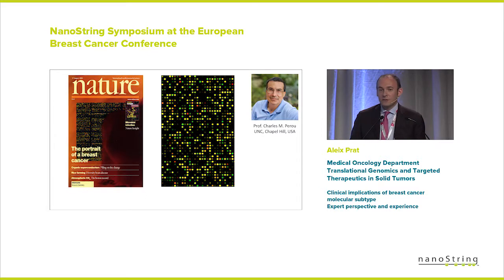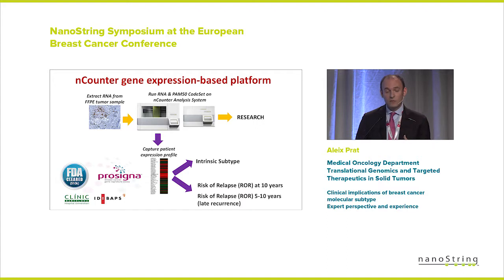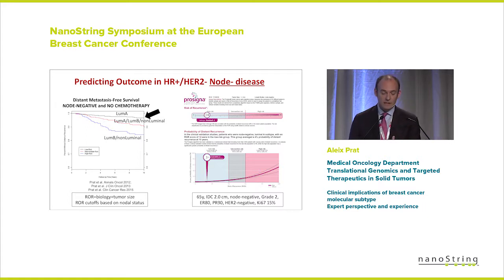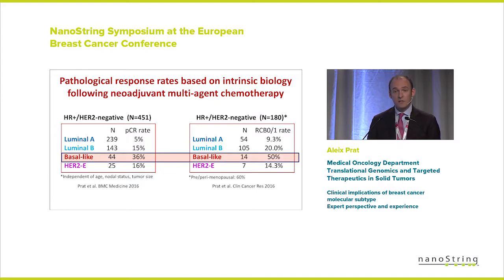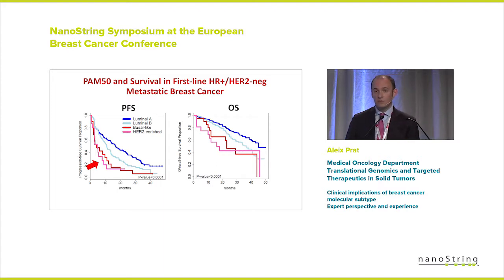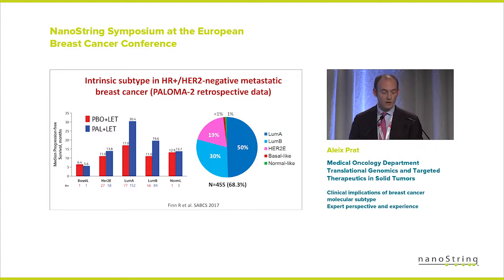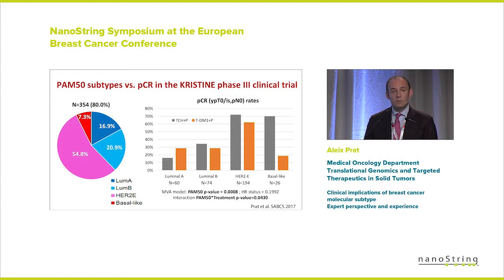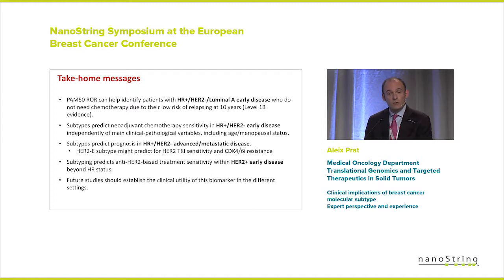Clinical implications of breast cancer molecular subtype- Expert perspective and experience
Presented by Aleix Prat, MD, PhD, Medical Oncology Department, Clinic Barcelona, at the NanoString Symposium during the 11th European Breast Cancer Conference 2018.